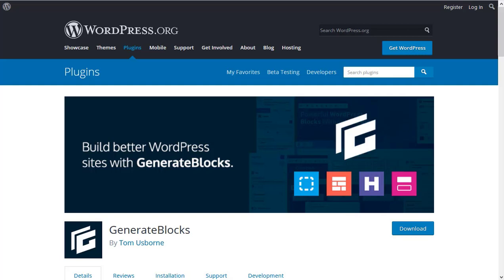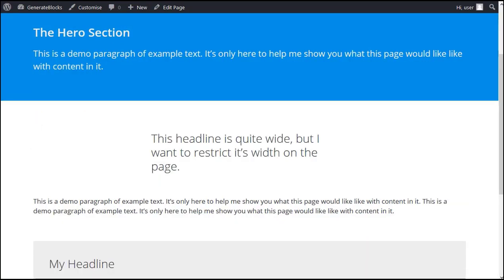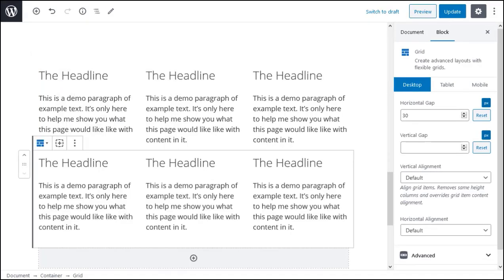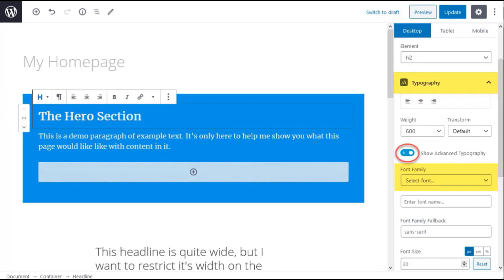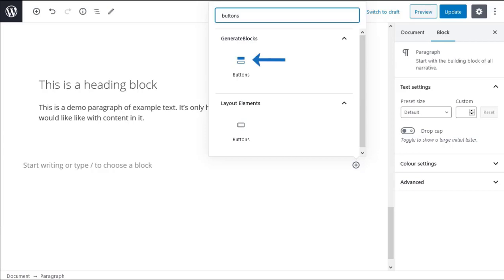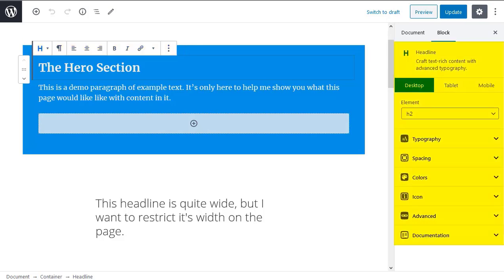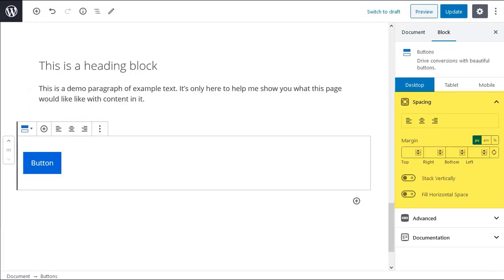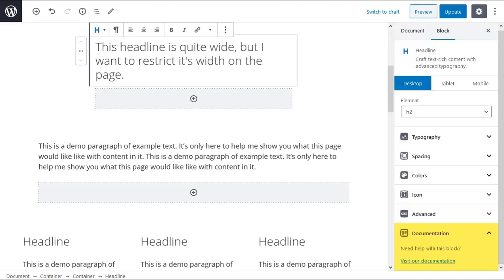Getting to Know GenerateBlocks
A GenerateBlocks guide for new users. This video compliments the GenerateBlocks documentation. If you prefer a visual guide instead of reading the documentation you'll enjoy this guide.